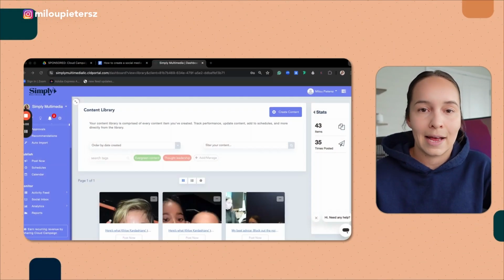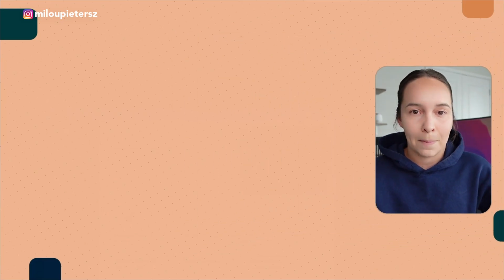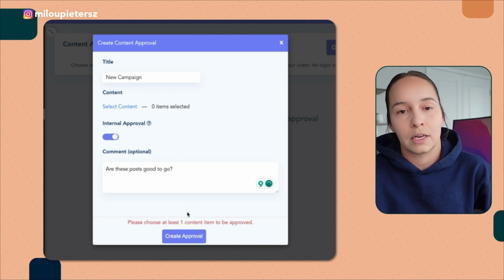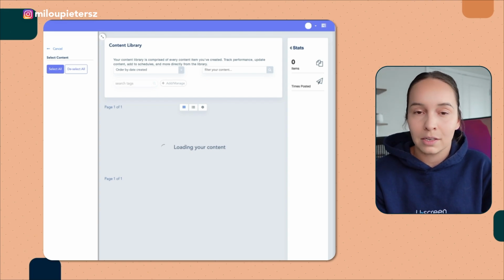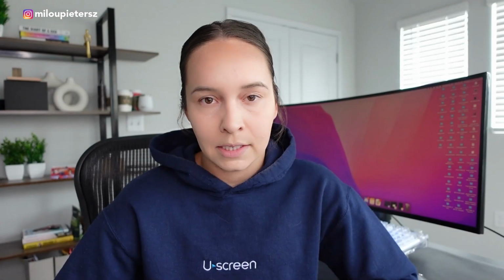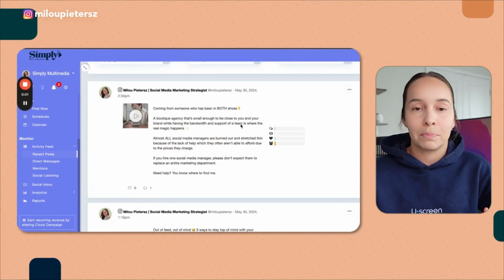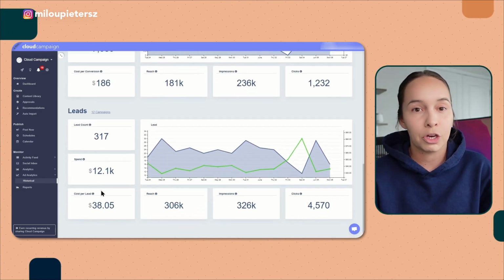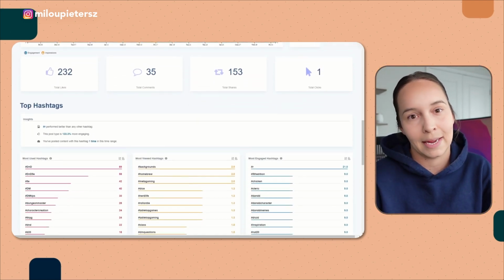EASILY Create a Social Media Management Workflow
How do you create a social media management workflow? As a beginner social media manager, it's vital to understand how to create a workflow that allows you to work smarter and not harder while getting amazing client results. Learn our multi-6-figure social media management agency's social media manager workflow that we use to streamline our work from ideas to client approval using ONE tool! These social media manager tips are here to help you take your agency from zero to 6-figures!

Get on the waitlist for my private social media management membership

⏱️Timestamps⏱️
00:00 How to create a social media manager workflow
00:40 Part 1 of a SMM Workflow
02:37 Part 2 of a SMM Workflow
04:00 Part 3 of a SMM Workflow
05:13 Part 4 of a SMM Workflow

→ Grab my FREE roadmap to becoming a 6-Figure Social Media Manager! A step-by-step blueprint to building a powerhouse Social Media Agency!

→ Milou's exact customizable agency social media content CALENDAR template (ClickUp) for client approval

💼 PR PRODUCTS & RESOURCES 💼
→ NEW Masterclass: How to Leverage PR to land brand partnerships + Bundle of Templates

→ PR Bundle of Templates (Media Kit + Pitch Templates + Social PR Strategy)

This video is all about How to Create a Social Media Manager Workflow